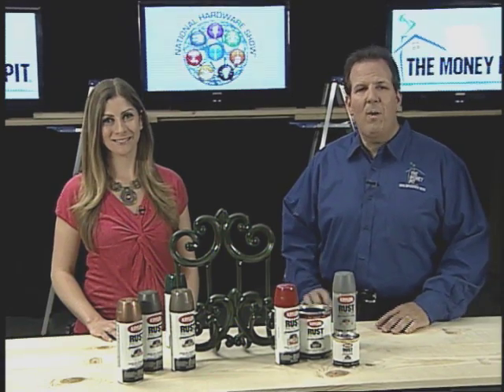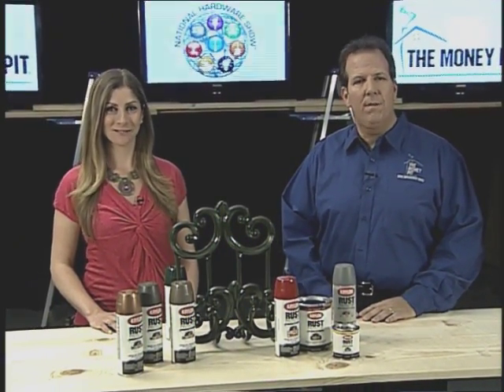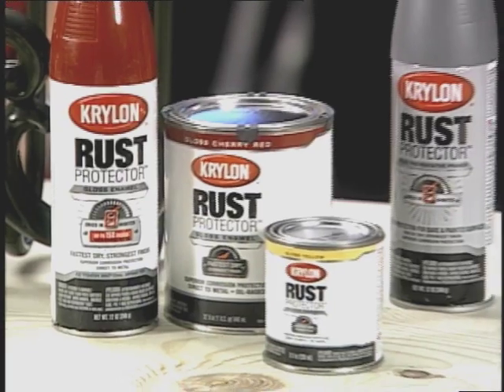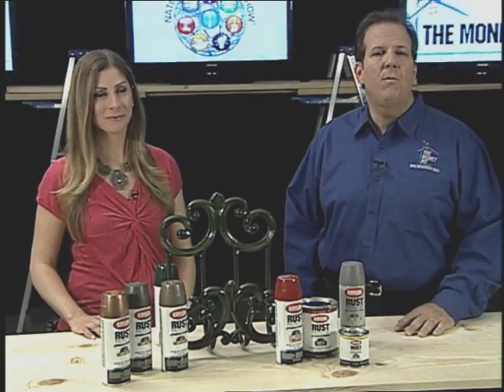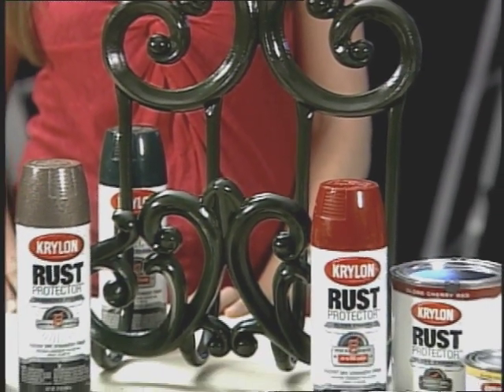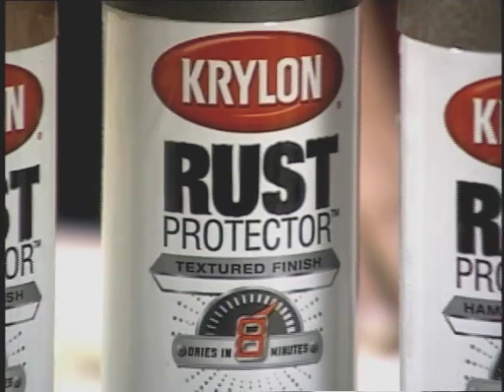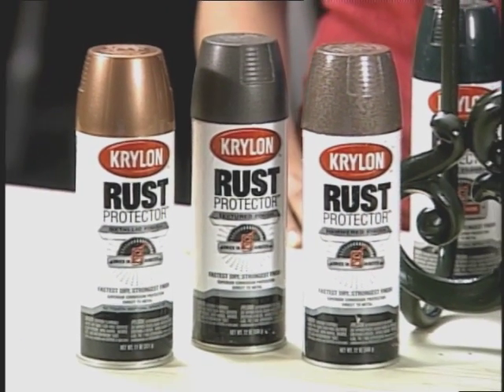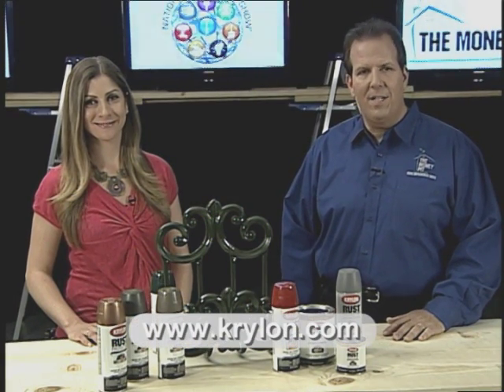Krylon Rust Protector Paint Provides Superior Finish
Listen Now On Apple Podcast▶️ Tom Kraeutler and Leslie Segrete from The Money Pit demo Krylon Rust Protector Paint, which dries in as little as eight minutes for results up to 15 times faster than the competition.